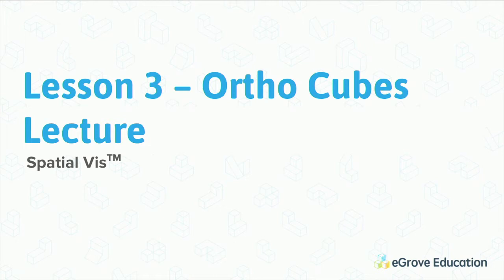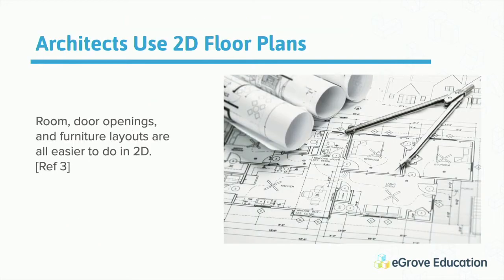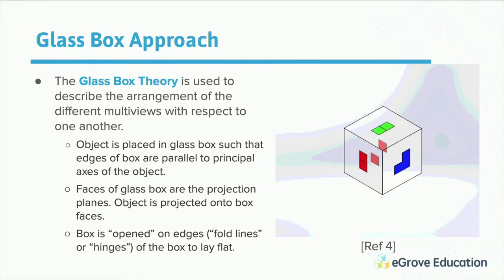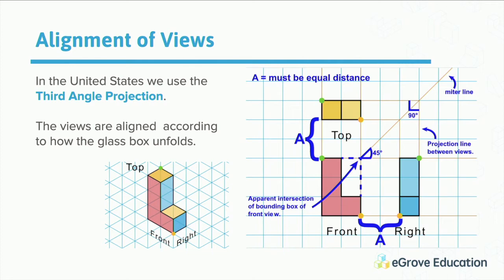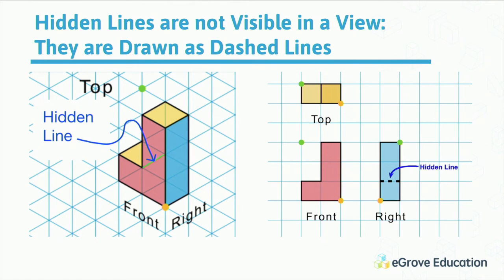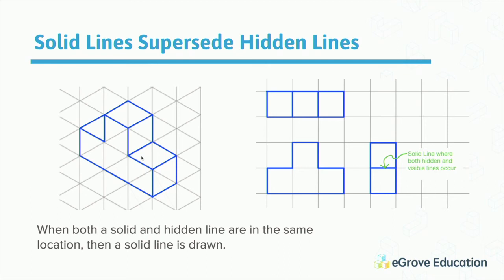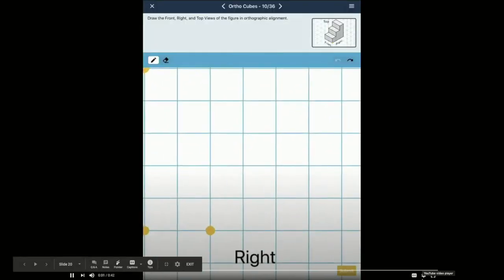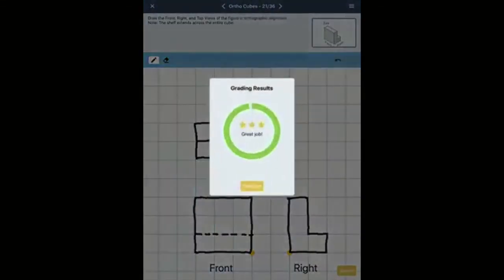Spatial Vis™ Lecture | Lesson 3 - Orthocubes